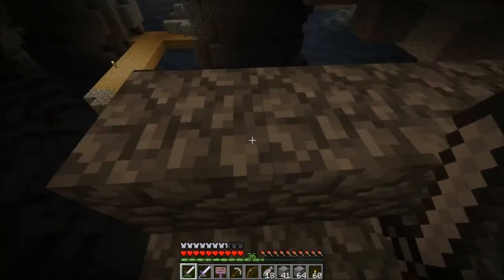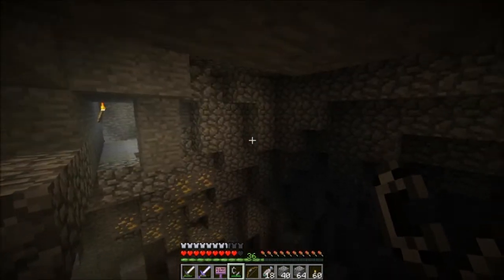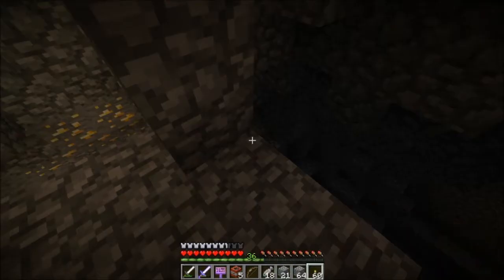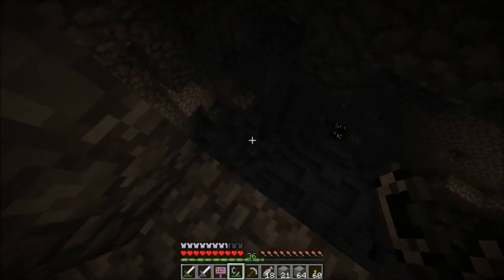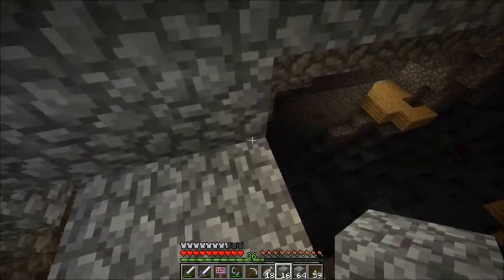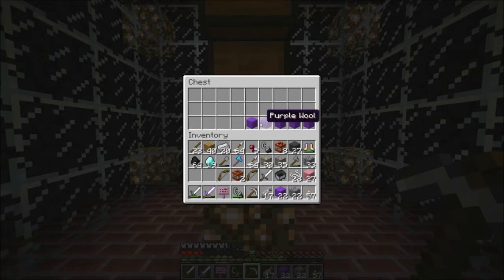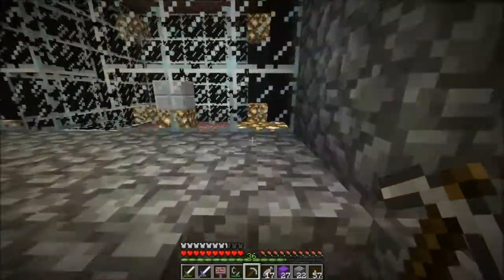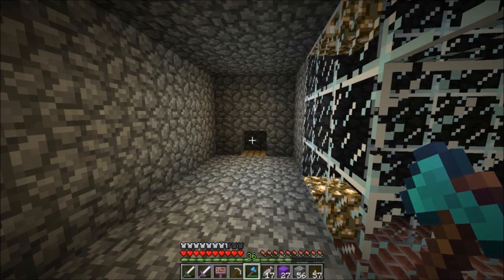Minecraft: On The Block "Spellbound Caves" EP27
We continue on through the skittering mines.  We are going to get a lot of victory monument pieces in this place but I cant wait to get out.  :-)